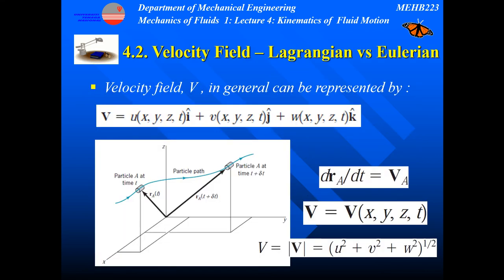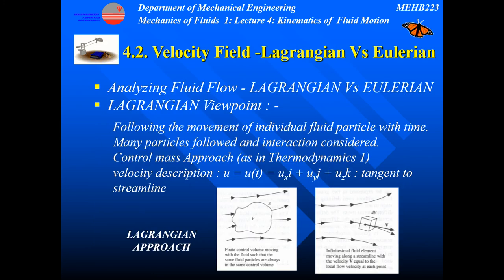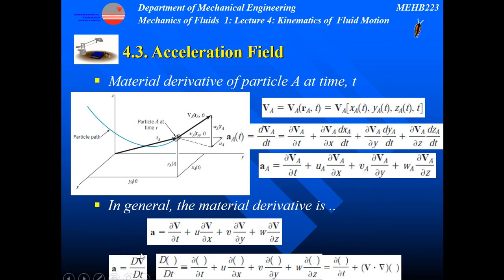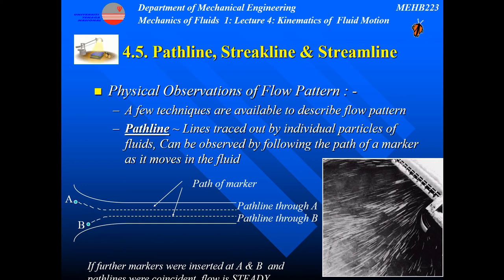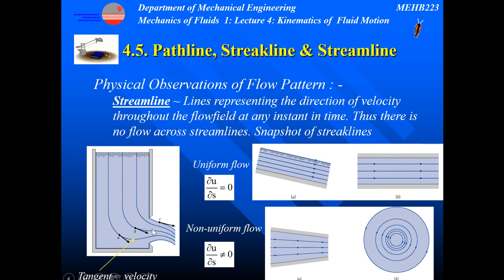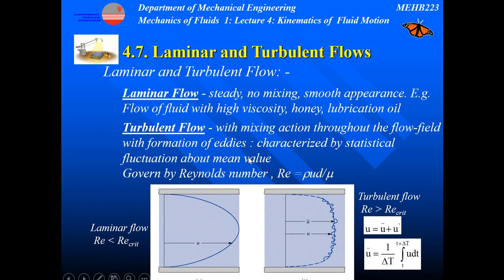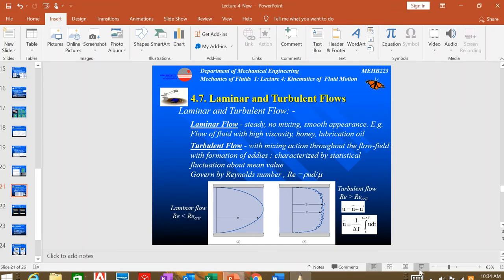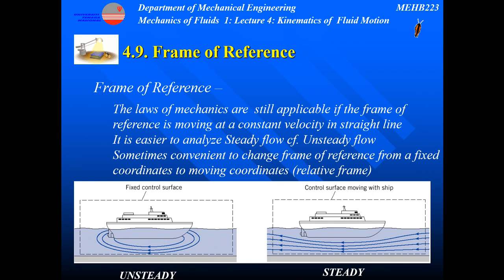Lecture 4 Kinematics of Fluid Motion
Video lecture made for my MEHB223/2024 students. FOR BETTER AUDIO, PLEASE USE EARPHONE/HEADPHONE.